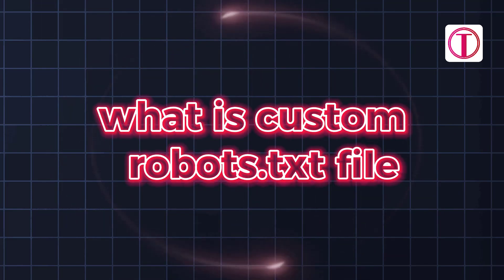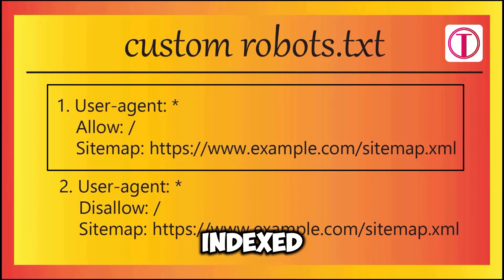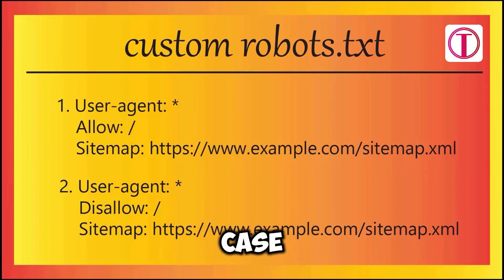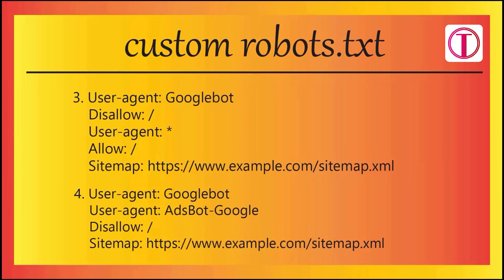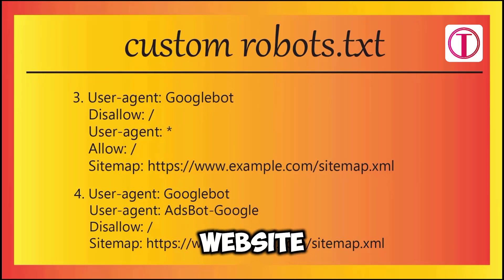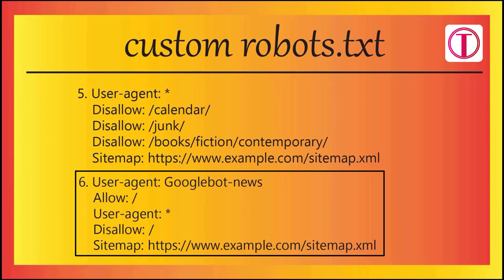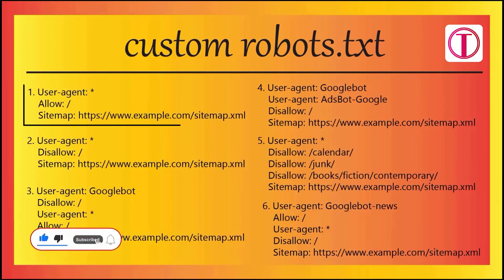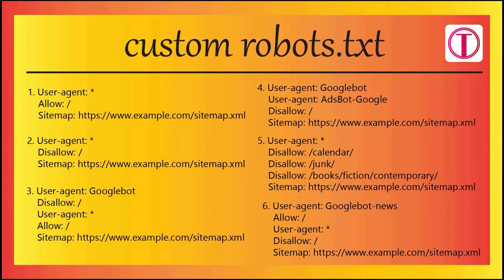How to create robots.txt file | What is Custom Robots.txt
In this video, we dive into the essentials of the robots.txt file and its importance for SEO. Learn how to create a custom robots.txt file in WordPress and Blogger, and explore how to generate a custom robots.txt file tailored for bloggers. We'll guide you through the process of robots.txt file creation and discuss how it can impact your website's visibility on search engines.